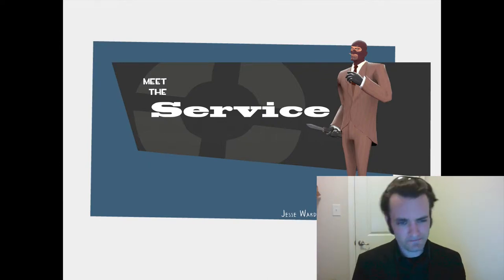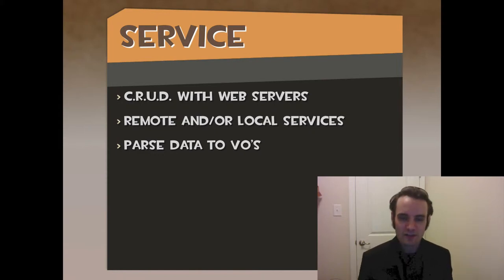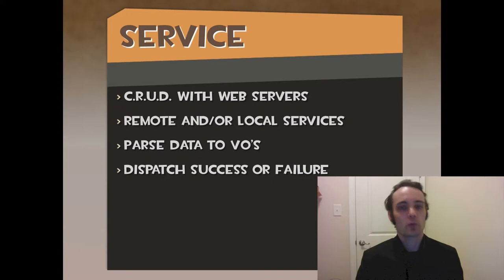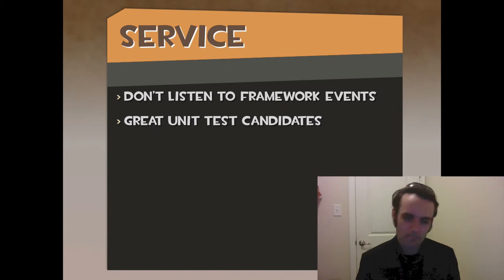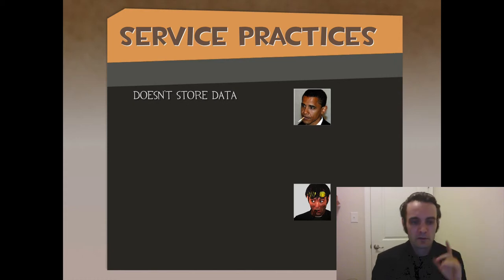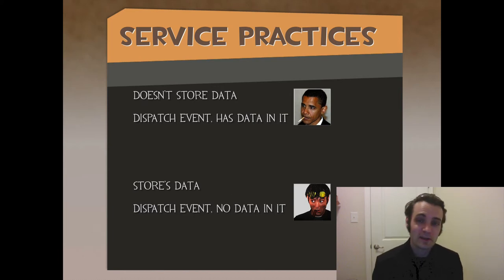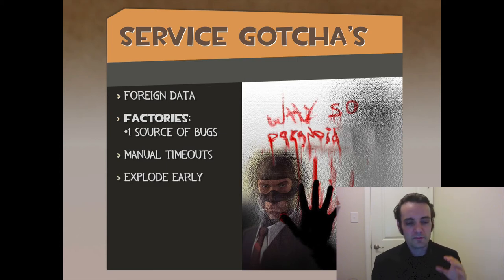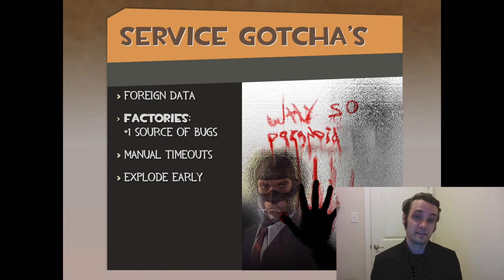MVC in Corona via Robotlegs - Part 15 of 23: Service